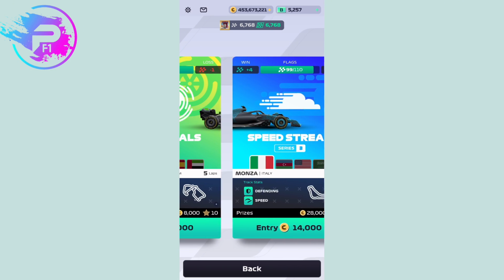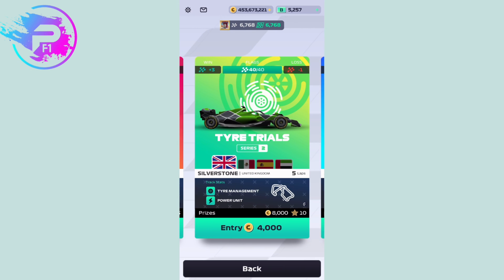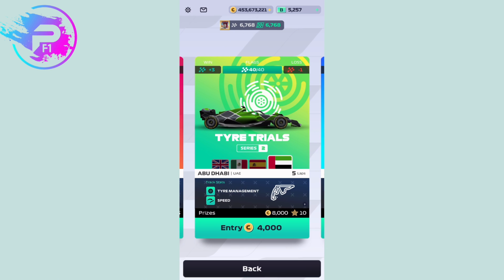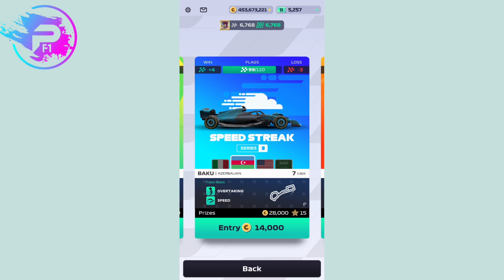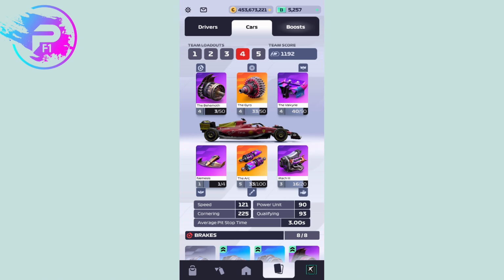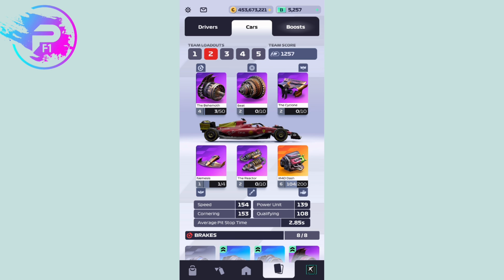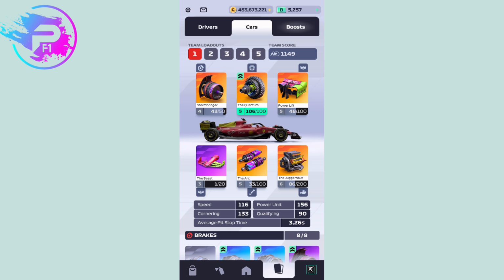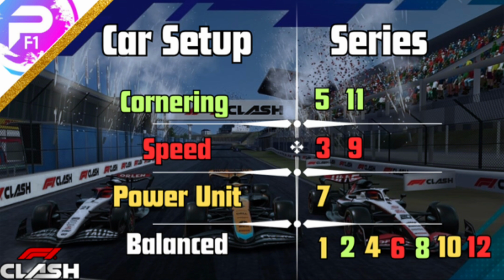BEST Car Setup guide for each Series - F1 Clash 2024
🔴Support Preco F1 by becoming an exclusive youtube member and gain extra perks!!

YT Gold Member :
Unlock 10 Track Guides
CC Guide
Gp Strategies
Disconnection Times
Help and Advice

YT Platnium Member
Gold perks plus:
Unlock 15 Track Guides
Car Setups
Fast Lap Data

YT Legendary Member
Full Discord Access
Gp Group Cut Off
Season 24 Plan
Season 24 Changes
New Boost Guide

🏎️ Team Captain of Mercedes  Community Championship 2023 - 3rd Position 🥉 🏎️

Join Preco F1 Team Discord for Strategies and Guides to help throughout your journey in F1 Clash and the Championship:

F1 Clash Competitive Clubs:
PF1 Legacy
PF1 Sith Empire
PF1 PitStoppers
F1 Clash Family
PF1 Rogue F One
PF1 Dutch Elites
PF1 Turn N Burn